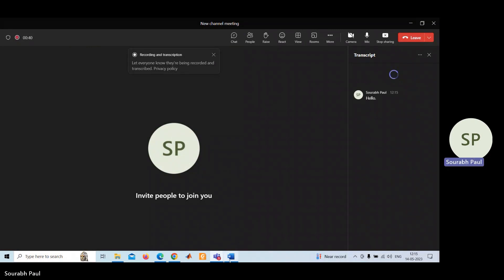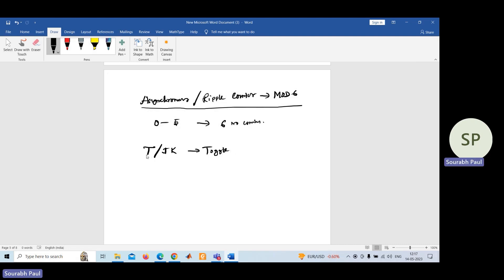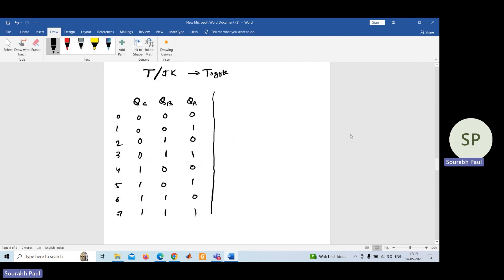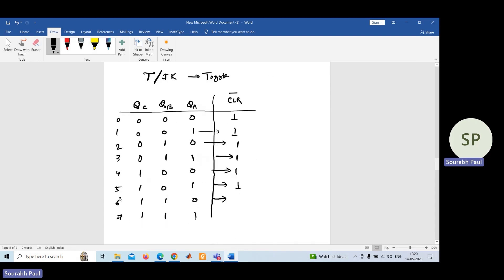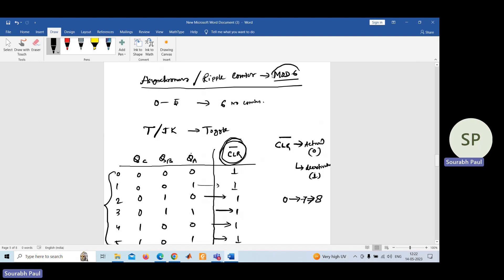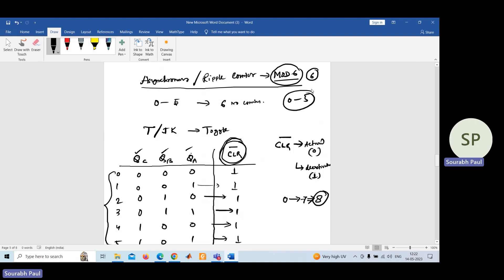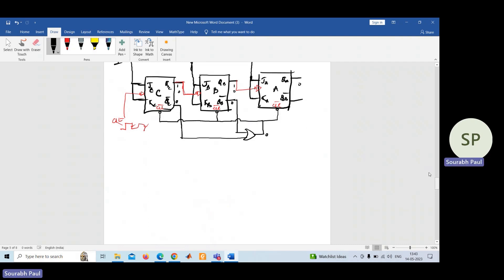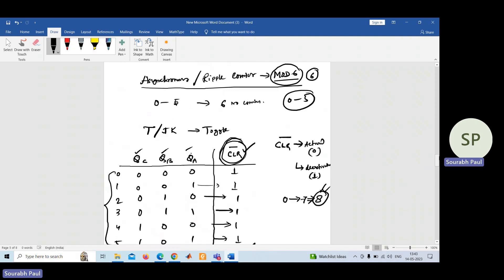MOD 6 Asynchronous Counter | Ripple Counter | Implementation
Implementation of MOD 6 Asynchronous Counter.

Asynchronous Counter,
Implementation of MOD 6  counter,
mod 6 asynchronous counter,
mod 6 asynchronous counter using jk flip flop,
Ripple Counter,